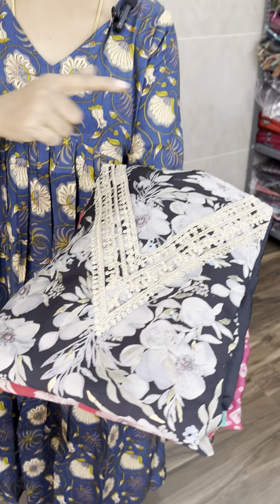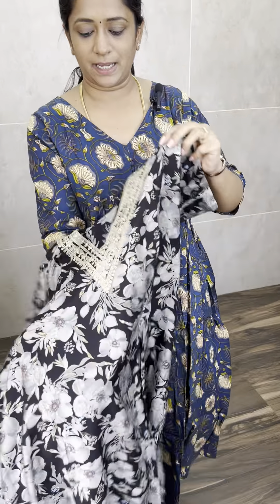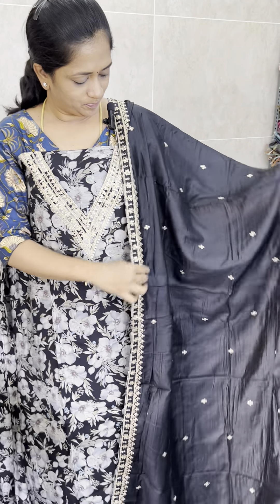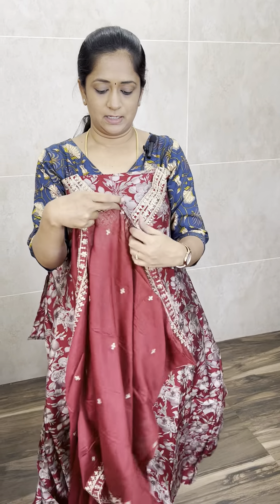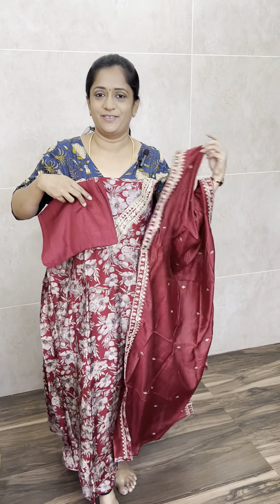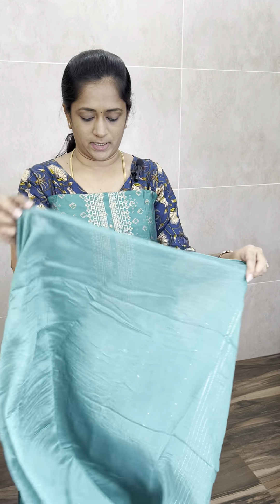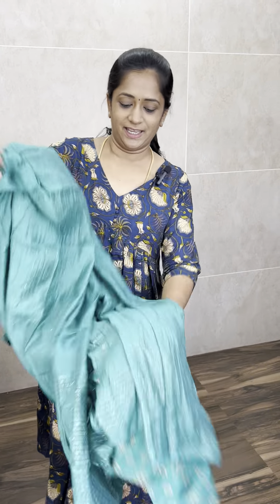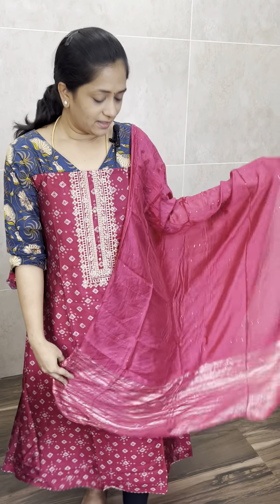Unstitched modal silk set